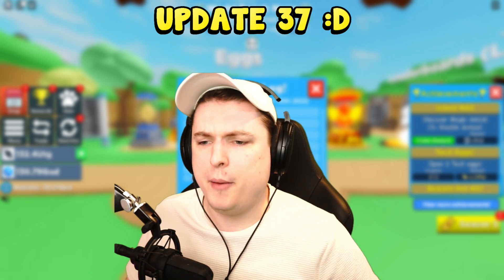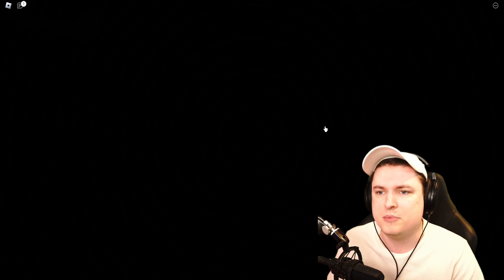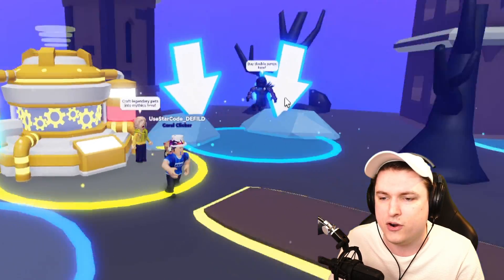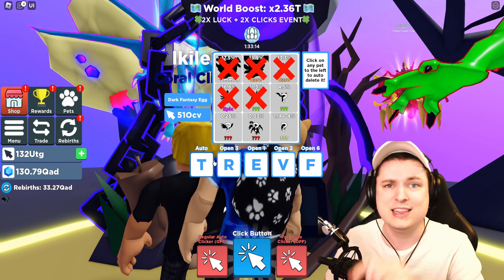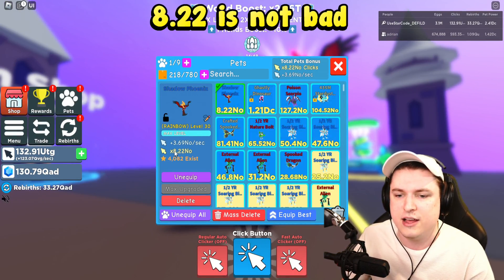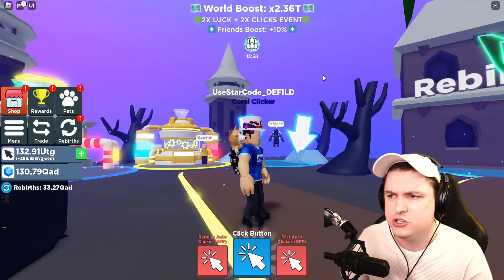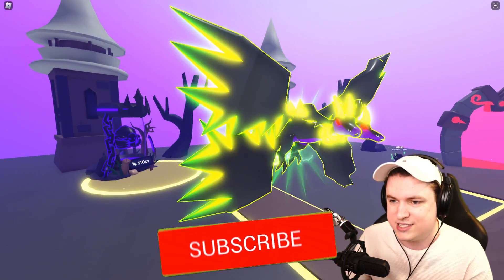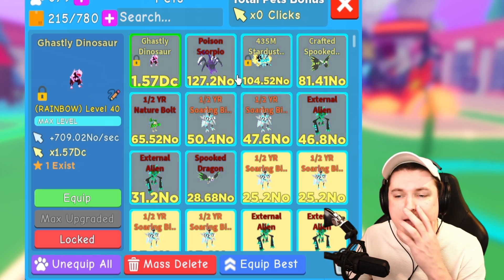I GOT 1.15DC RAINBOW DARK FANTASY SECRET AND X6 HATCH CODE IN ROBLOX CLICKER SIMULATOR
I GOT 1.15DC RAINBOW DARK FANTASY SECRET AND X6 HATCH CODE IN ROBLOX CLICKER SIMULATOR Today in roblox clicker simulator we are back for update 37 and the new rainbow dark fantasy island secret and codes!